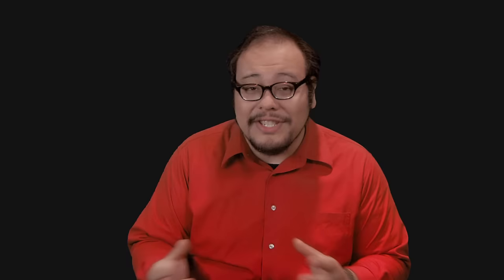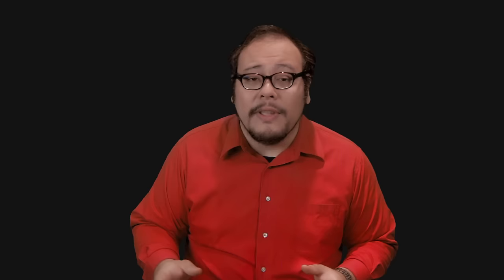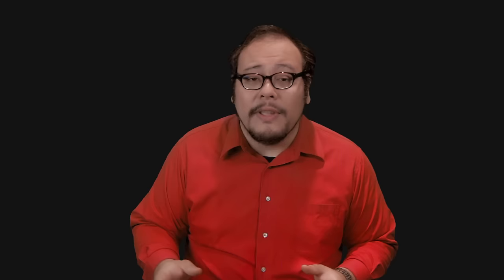How a Director Stages and Blocks a Scene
How a director approaches staging and blocking a scene dramatically affects the story – in this experiment at YouTube Space LA, we take a boilerplate police detective script and shoot it directing five different ways with different types of blocking to demonstrate how direction and acting can really change the feel of a scene. Then we hand the script to you and see how you envision the scene.

Take the full Filmmaker IQ course on Staging and Blocking with sauce and bonus material and and submit your very own version